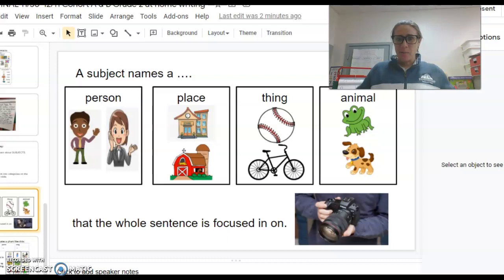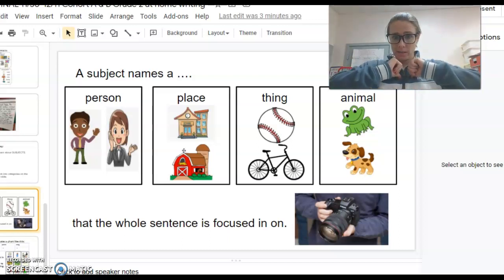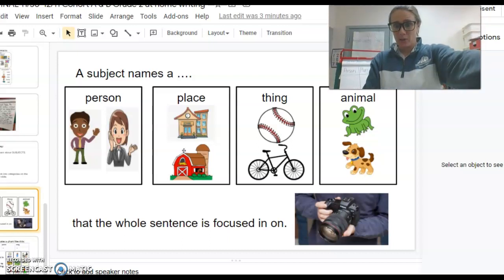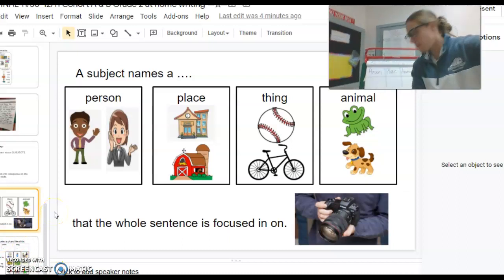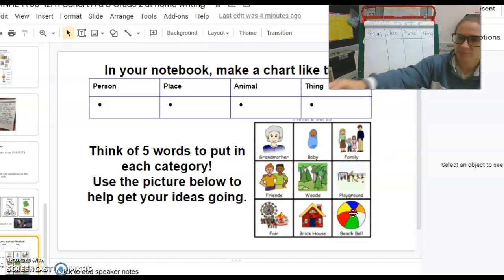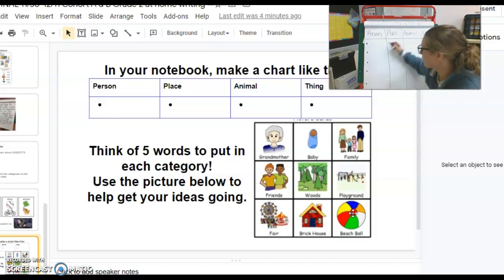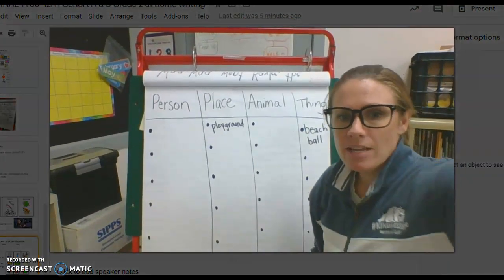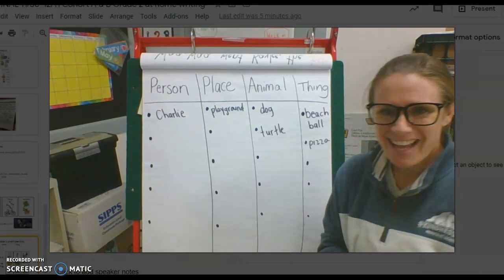Framing Your Thoughts- Subject